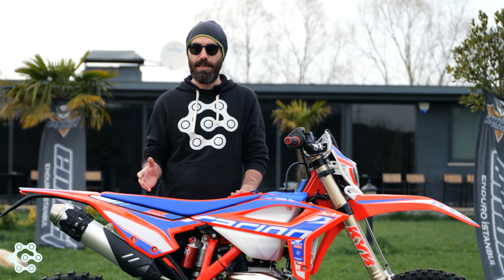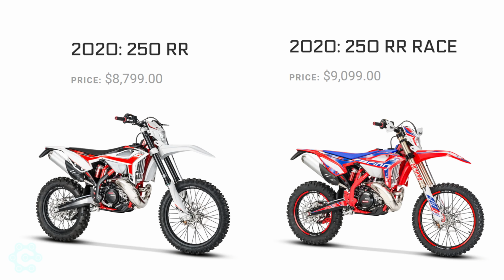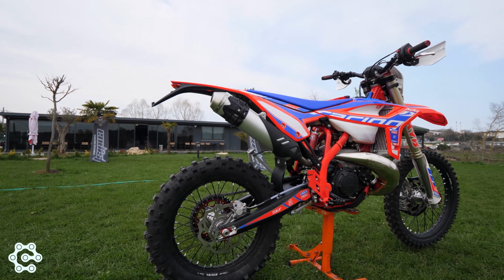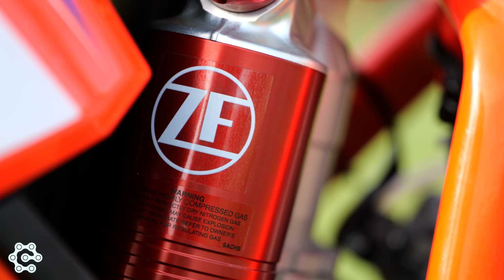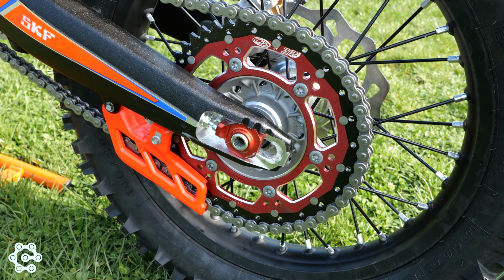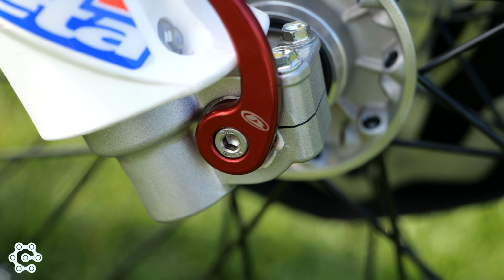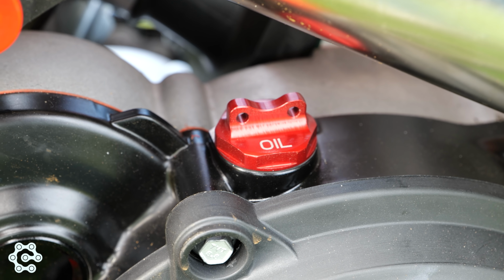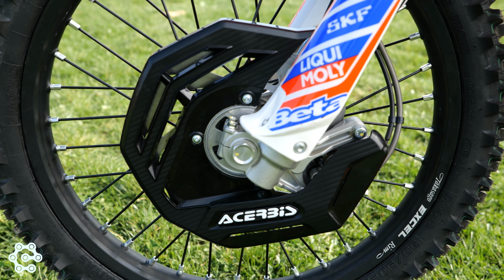Beta 250RR Racing 2020 | Enduro Bike | Unboxing & Review & Testing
Install Raid for Free
✅ IOS ✅ ANDROID: ✅ PC: and get a special starter pack. 💥Available only for the next 30 days

We are kicking off a brand-new series where we unbox the latest versions of the ultimate dirt bikes, talk about their highlights, explain the necessary setup and doing test rides. In our first ever episode we reviewed new Beta RR Racing 2T 250/300 MY 2020.

RR Racing models stand out in Beta’s 2020 line-up with the wide range of extra purpose-built equipment against the standard versions.

✦✦✦ RR Racing Special Equipments: ✦✦✦
✦ Kayaba AOS forks with closed ø 48 mm cartridge: the close collaboration between Beta and KYB has created a bespoke product which features a new fork shoe design and a unique calibration reserved for the RR models

✦ Quick release front wheel pin: essential for saving precious seconds during a race, this device speeds up tire repairs.

✦ Vertigo hand guards: solidity, eye-catching design and In-Mold graphics make this accessory indispensable for off-road riding.

✦ Metzeler Six Days tires: for confident off-road riding. It’s no coincidence that these tires are the most widely used in top-level Enduro competitions and by multiple world champion Steve Holcombe.

✦ Black Ergal footrests: with a broad contact surface and steel pegs to ensure optimum grip under all conditions. A robust yet lightweight structure means these footrests also have a longer lifespan.

✦ Rear sprocket with anodized aluminium core and steel teeth: a perfect combination of lightness and durability.

✦ Red Ergal chain tensioner blocks.

✦ Racing seat with document pocket.

✦ Black anodized shift/brake levers.

✦ Transmission oil cap, engine oil cap and oil filter cap in red anodized aluminium.

✦ Racing graphics and red rim stickers.

✦ New battery charging system: more efficient and reliable (4-stroke only).

✦ New expansion chamber: improves performance across the entire power curve, especially at high revs where it boosts acceleration (125 2-stroke only).

✦✦✦ Technical Specs ✦✦✦
✦✦ CHASSIS ✦✦
✦ Frame Molybdenum steel with double cradle split above the exhaust port
✦ Max length 2172 mm
✦ Max width 815 mm
✦ Max height 1270 mm
✦ Footrest height 407 mm
✦ Dry weight 103,5 kg (front 50,8 kg; rear 52,7 kg)
✦ Fuel tank capacity 9,5 l.
✦ Reserve 2,3l.
✦ Cooling system capacity 1,3 l.
✦ Front suspension Hydraulic USD close cartridge fork with ø 48 mm shaft
✦ Rear suspension Monoshock with progressive compound lever
✦ Shock absorber stroke 135 mm
✦ Front wheel travel 295 mm
✦ Rear wheel travel 290 mm
✦ Front brake Wave disc ø260 mm and double-piston floating caliper
✦ Rear brake Wave disc ø240 mm and single-piston floating caliper
✦ Front rim 21 x 1,6 - 36 holes
✦ Rear rim 18 x 2,15 - 36 holes
✦ Front tyre 90/90 - 21
✦ Rear tyre 140/80 -18

✦✦ ENGINE ✦✦
✦ Type Single cylinder, 2-stroke, liquid-cooled
✦ Bore 66,4 mm Stroke 72 mm Displacement 249 cc
✦ Exhaust Valve BPV System
✦ Starter Electric starter
✦ Ignition AC Kokusan - digital CDI with oil pump controller
✦ Spark plug NGK BR8ES
✦ Induction system induction reed
✦ Lubrication Pre-Mixing
✦ Carburettor Keihin PXK 36
✦ Clutch wet multi-disc clutch
✦ Primary drive Z.27/72
✦ Transmission 6 gears
✦ Final transmission chain
✦ Engine oil SAE 10W/40
✦ Consumption l/100 km 2,493
✦ Pollution Co2 [g/km] 59

Special thanks to Enduro Istanbul Garage for hosting us during this video. You can check their social media pages here.

Thank you very much Enduro Market family for supporting us with a new bike and extra components.